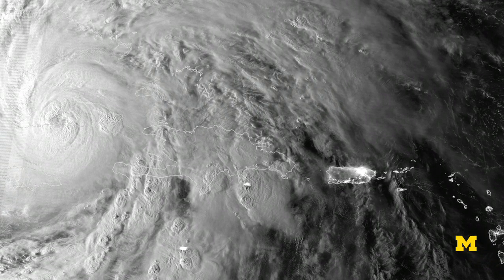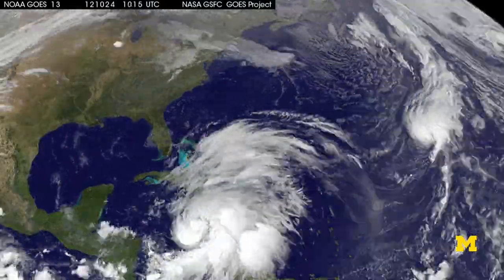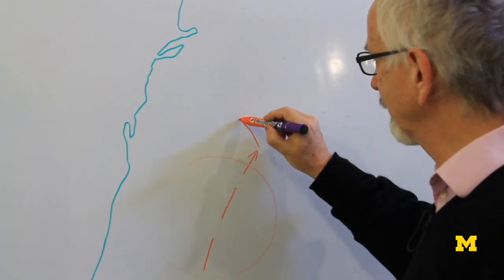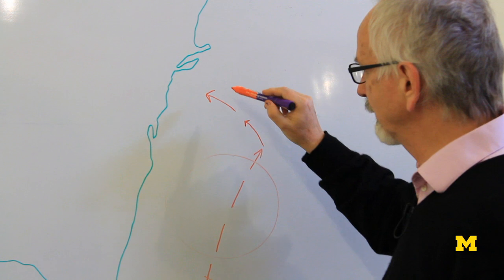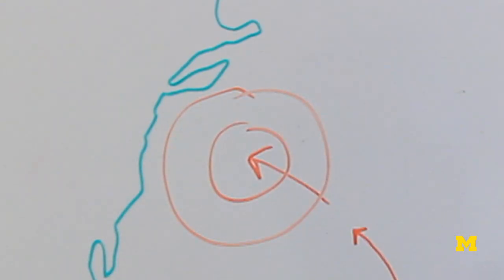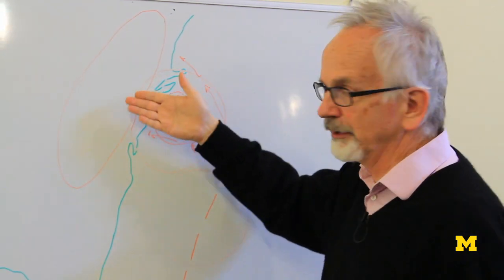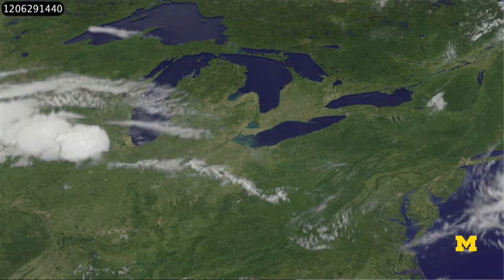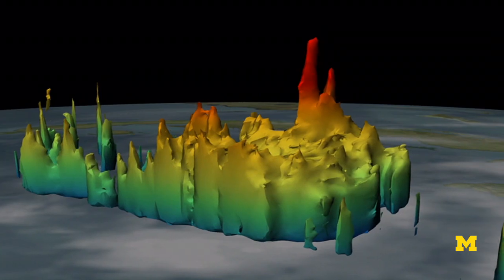Hurricane Sandy: The science of the 'perfect storm'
When it makes landfall, Sandy could have characteristics of both a hurricane and a Nor'easter, says Perry Samson, a University of Michigan professor of atmospheric, oceanic and space sciences who teaches a course called Extreme Weather. According to Samson, this storm is interesting because a hurricane coming across warm water and intensifying will meet with a cold front coming down from the North, and the combination will turn the hurricane into an extratropical storm, having the characteristics of both a Nor'easter and a hurricane.

ABOUT THE PROFESSOR: Perry Samson is the Arthur F. Thurnau Professor of Atmospheric Science the University of Michigan. His research includes chemical meteorology; computer simulation of atmospheric transport and chemistry of contaminants, applications of meteorological and air pollution instrumentation; and educational technology.